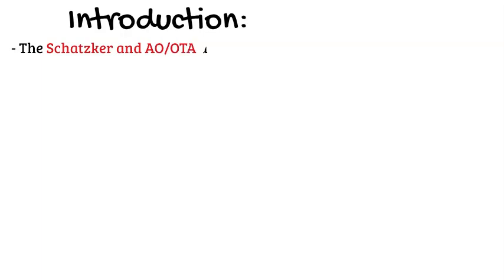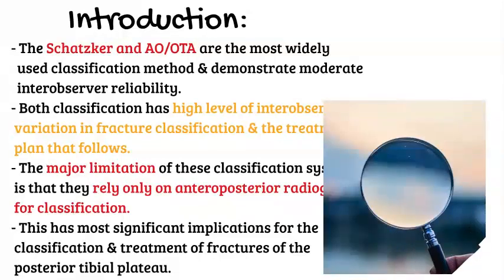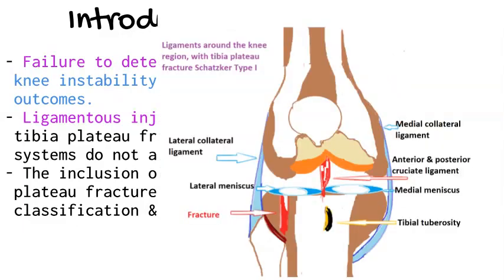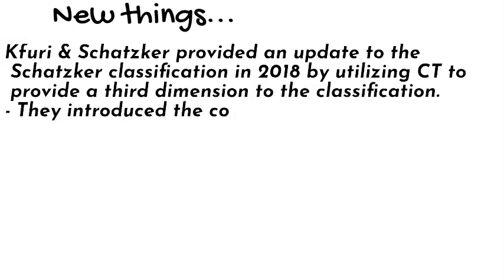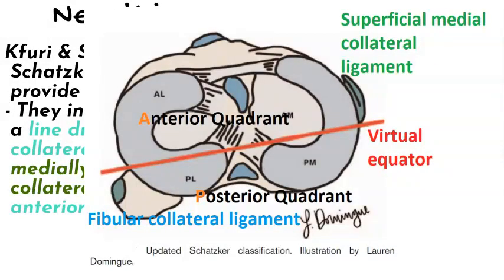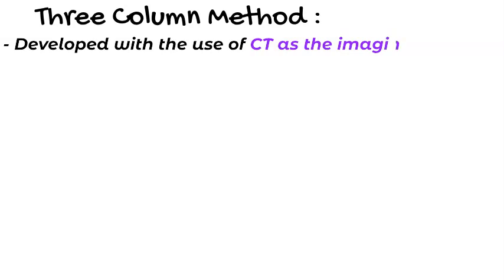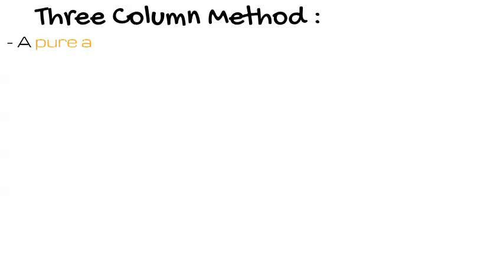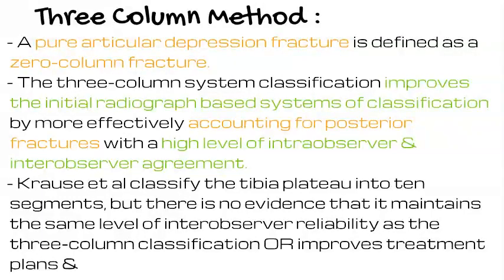Three column classification for tibia plateau fracture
These include :
- Introduction
- New things
- Three Column Classification